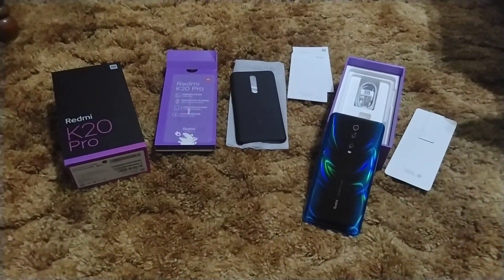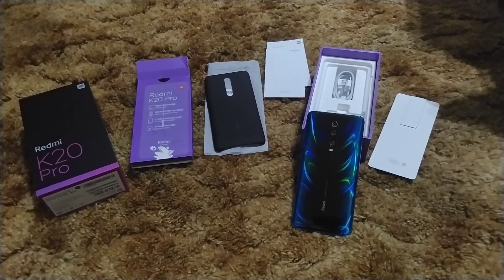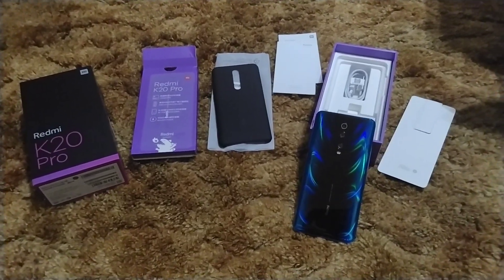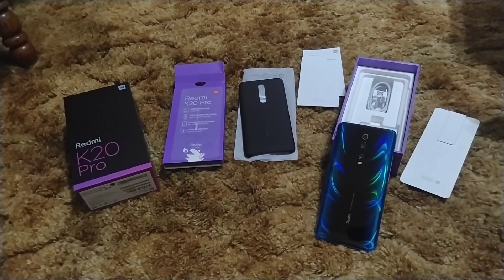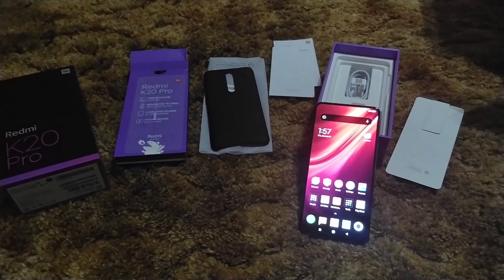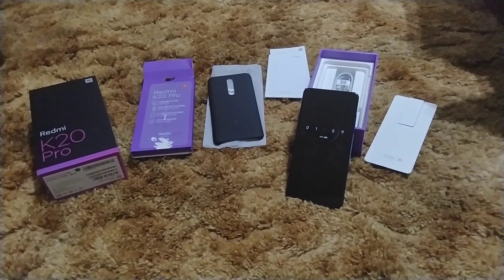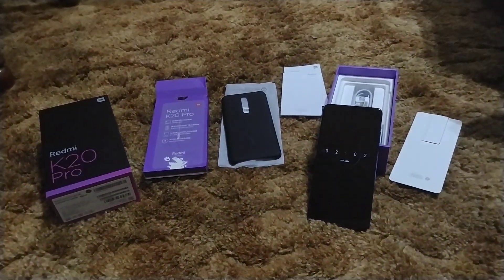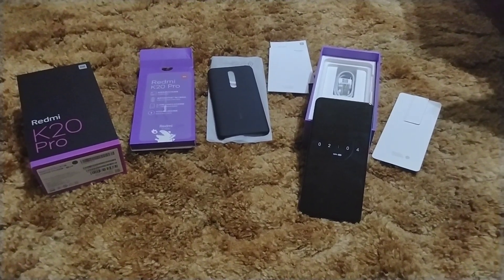Redmi K20 Pro Global Variant Poco Launcher Baked In